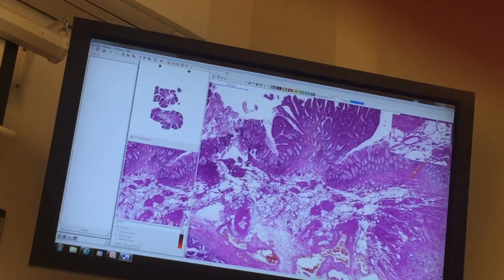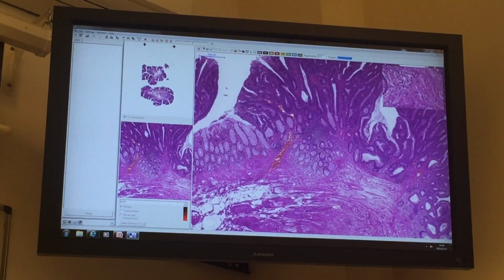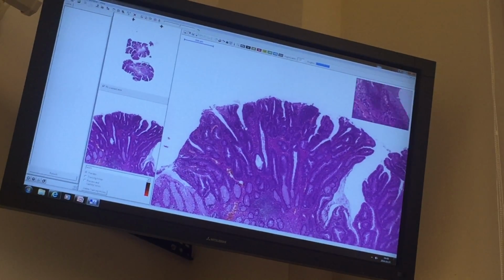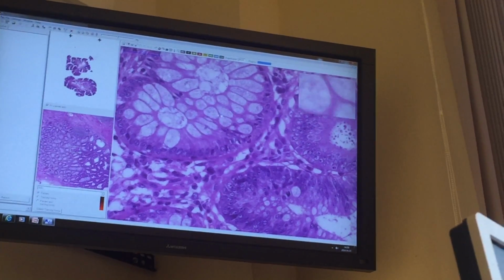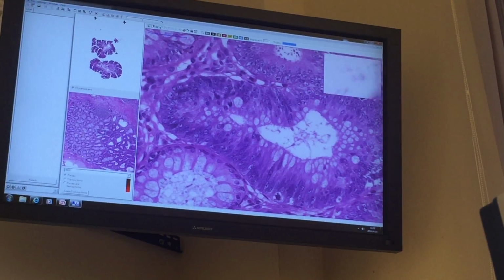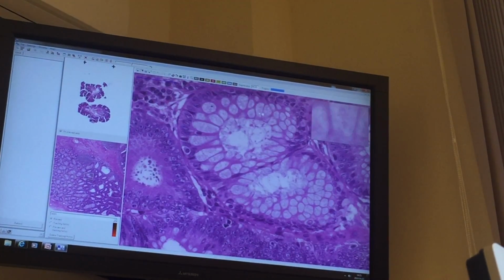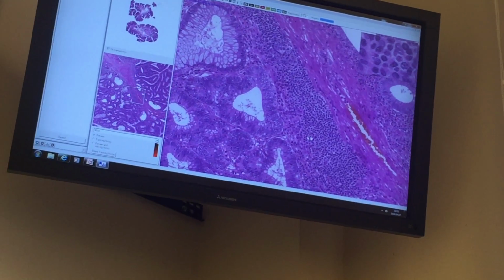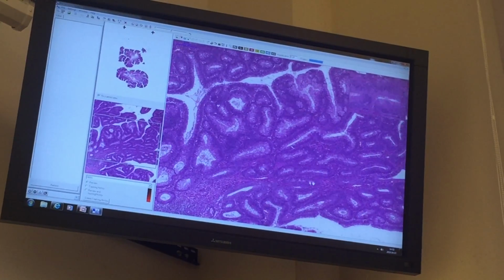79 high grade adenoma in the colon